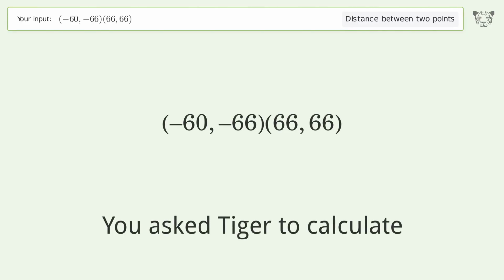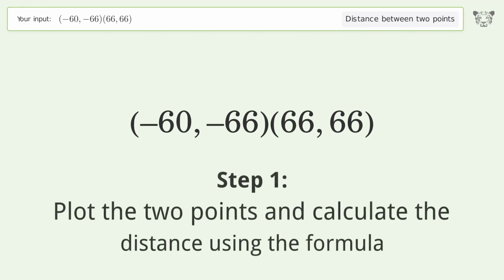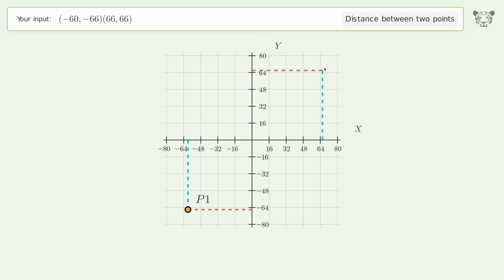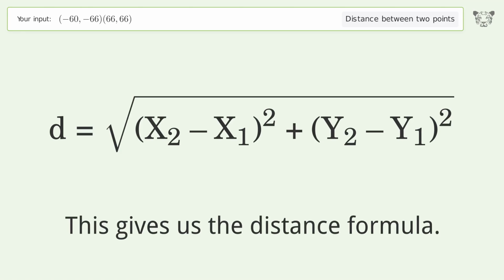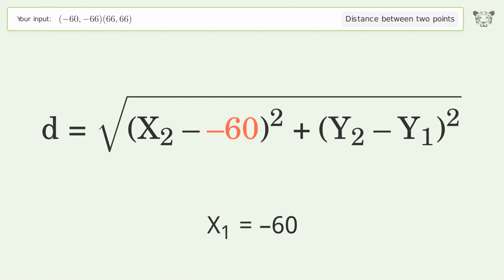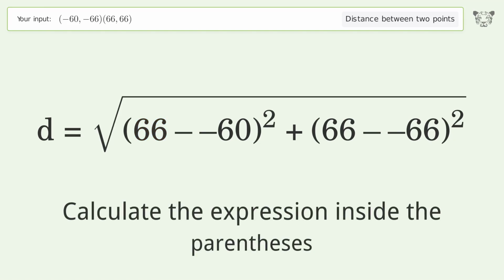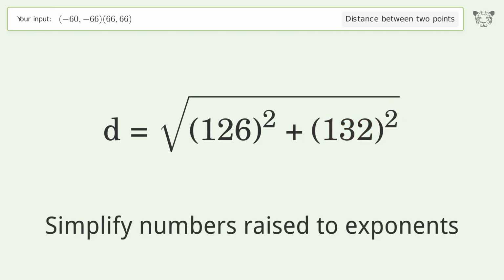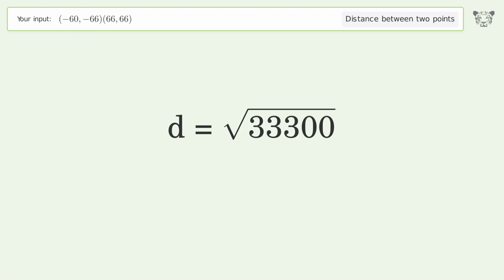Find the distance between two points p1 (-60,-66) and p2 (66,66): Step-by-Step Video Solution